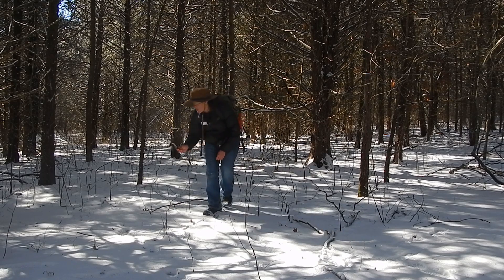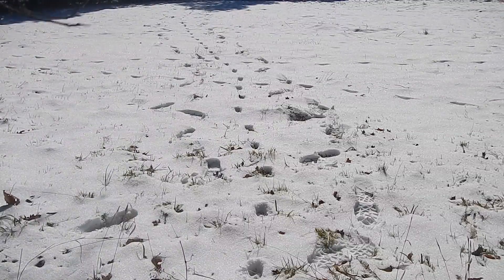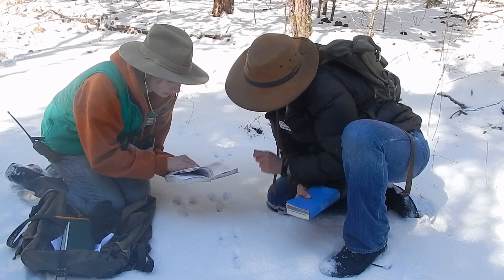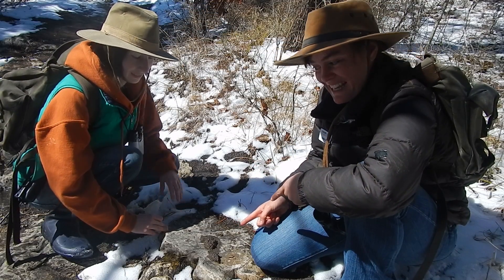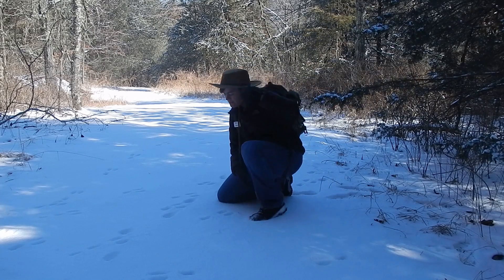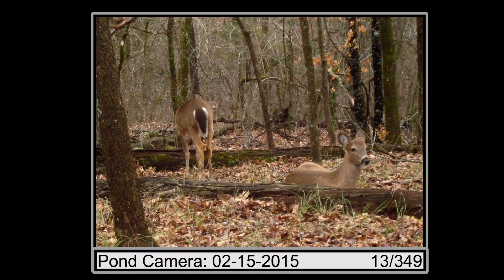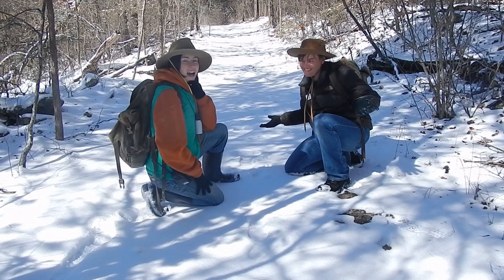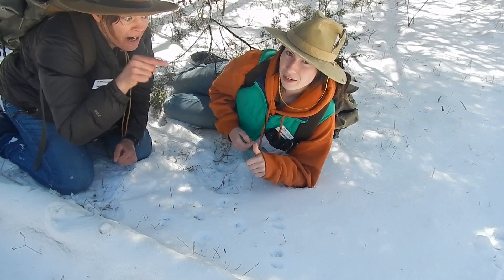Tracks & Scat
ONSC presents a introduction to what field guides are, track and scat id, and how to tell what the animal has been eating. Please feel free to pause the video to see if students can guess the tracks and scat